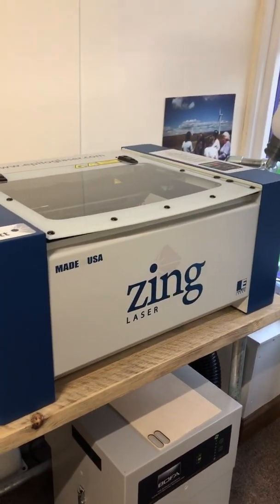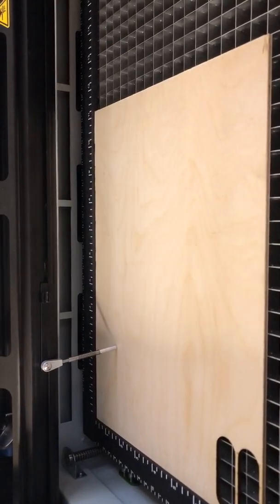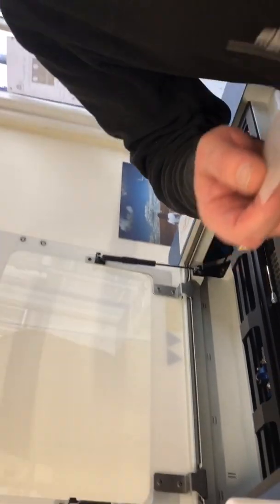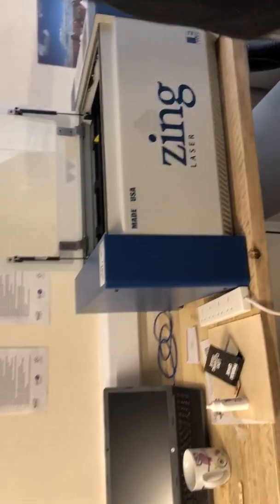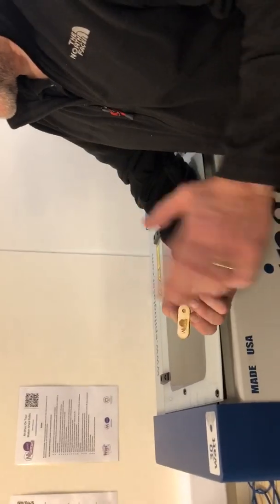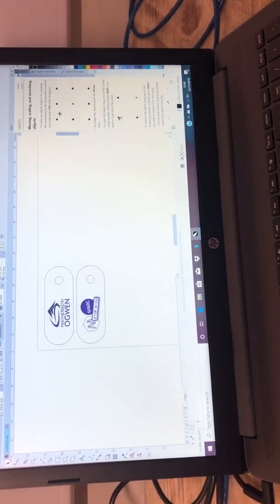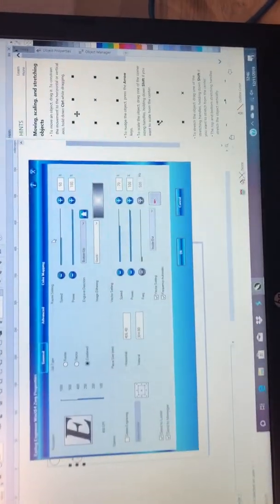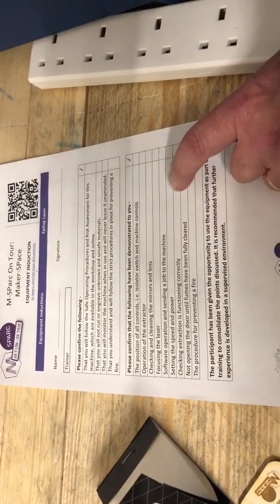6BFDC539 276A 4A37 A16D 0278627419F6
Guide to laser